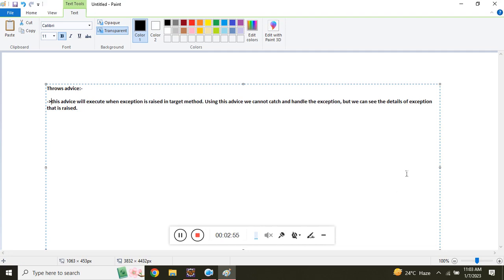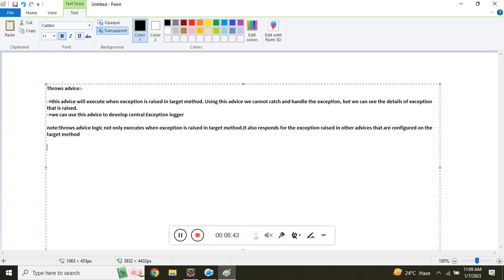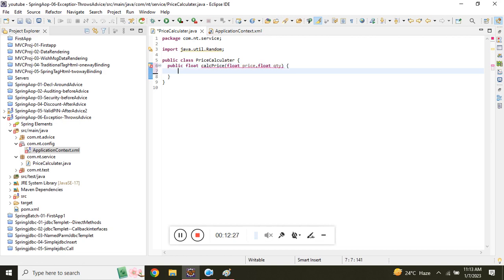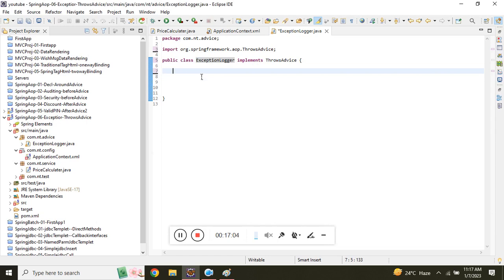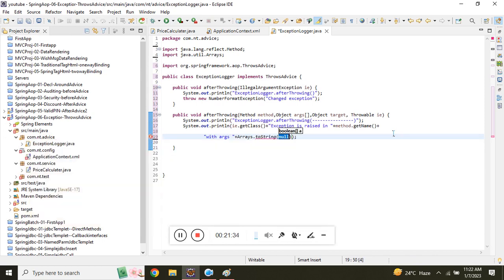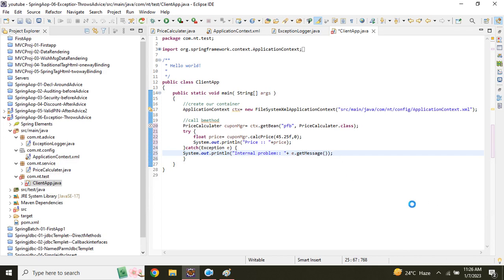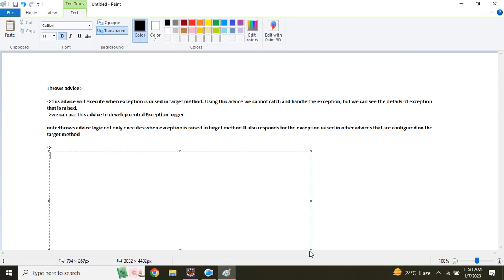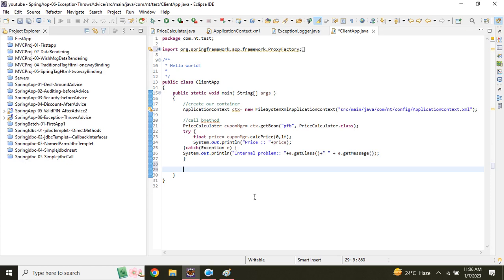Spring Aop class 9 Throws advice and progrmatic approach